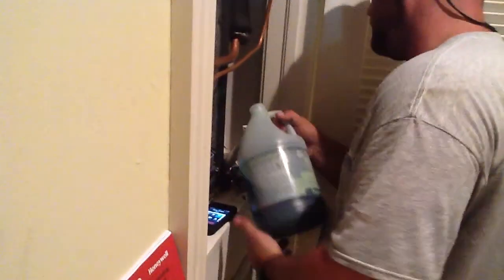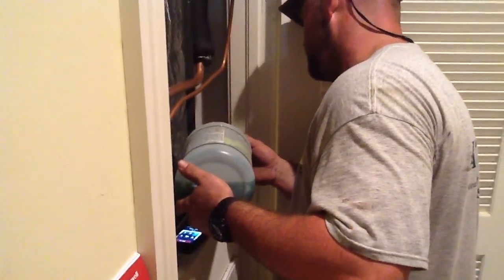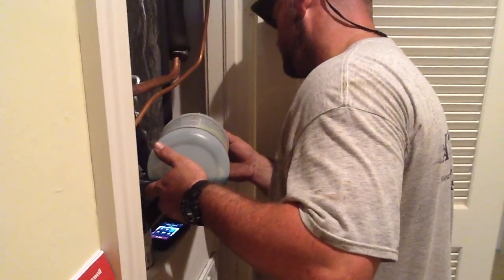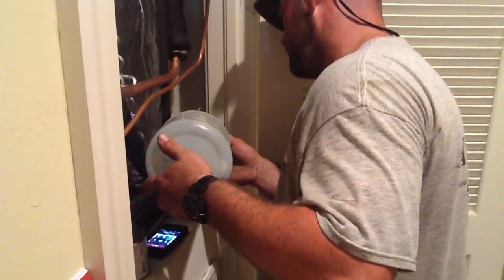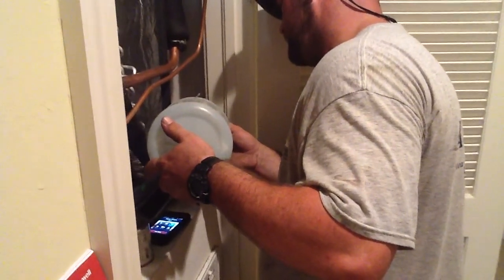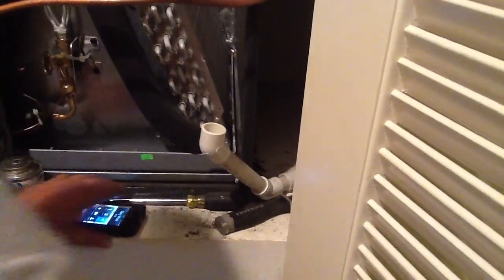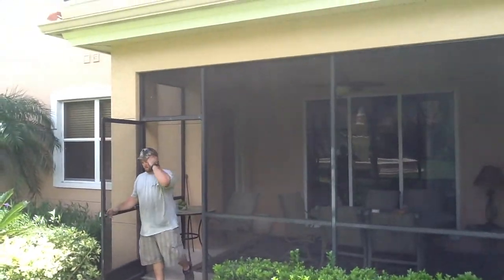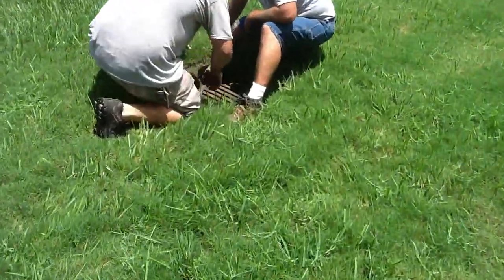How do I tell if my air conditioning water line are working?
If you share a condensate drain or water line with a neighbor try this.   Food color mixed poured down from second story condo,  go outside and wait to see it drain . This is a proven marker for technicians and AC owner, impact-free on environment.

- David